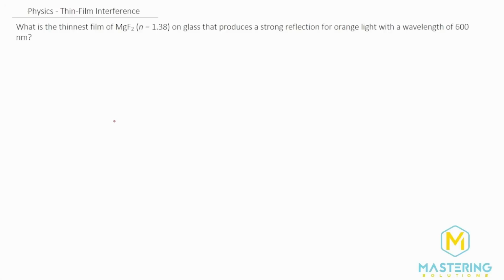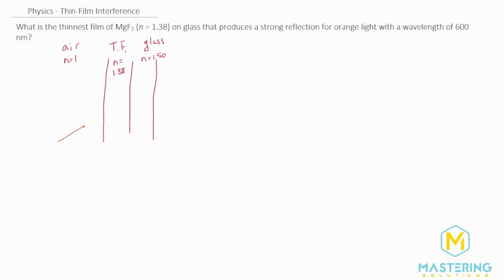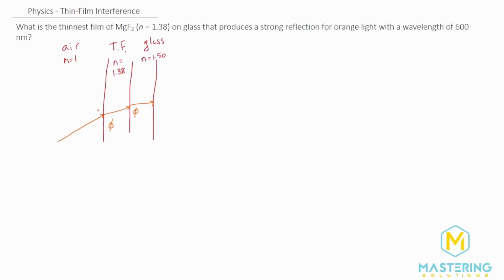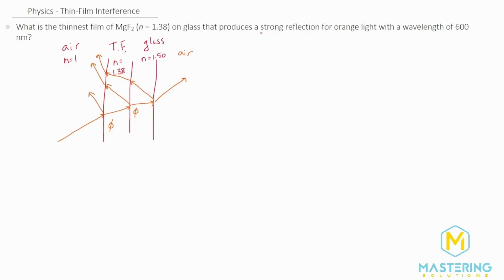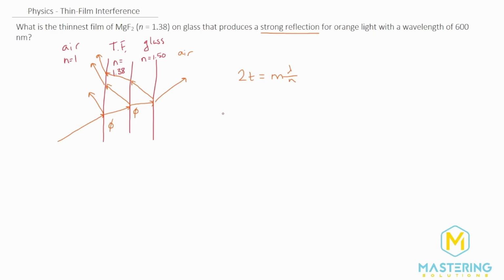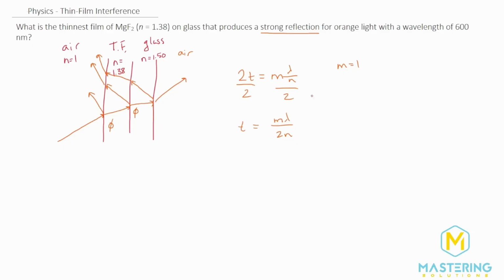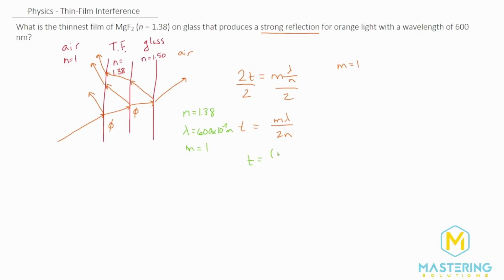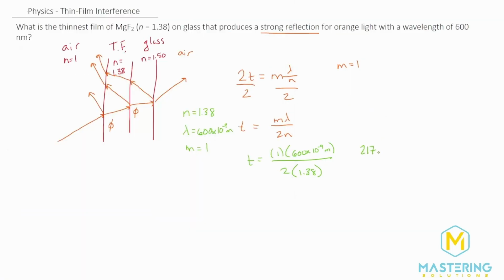17.24 Mastering Physics Solution-"What is the thinnest film of MgF2 (n = 1.38) on glass that produce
Mastering Physics Video Solution for problem #17.24 "What is the thinnest film of MgF2 (n = 1.38) on glass that produces a strong reflection for orange light with a wavelength of 600 nm?"